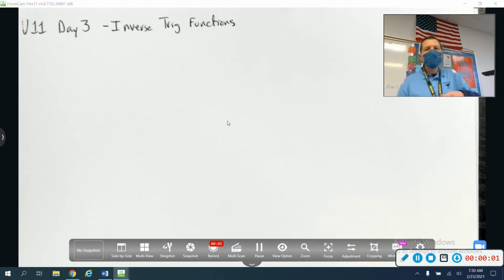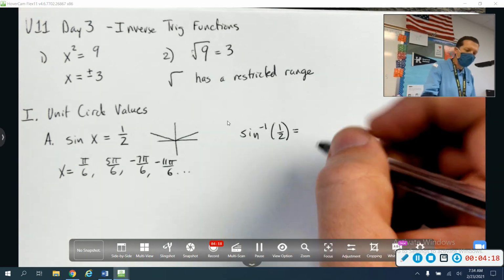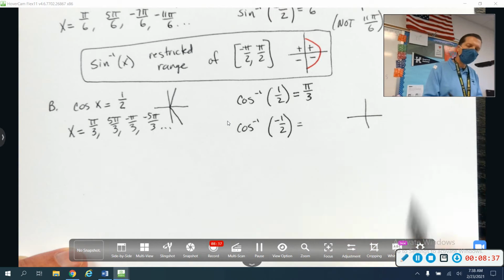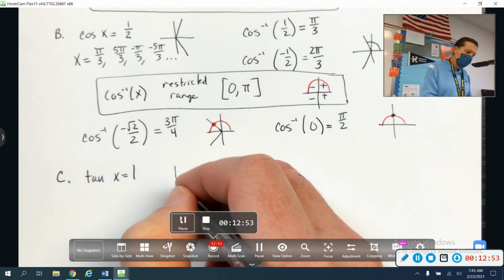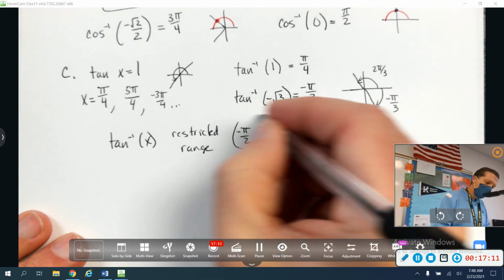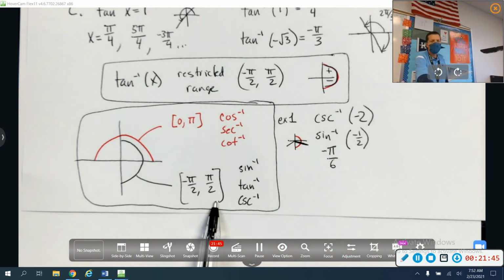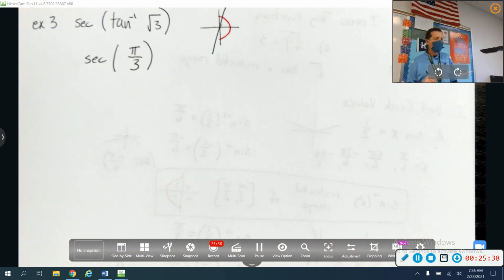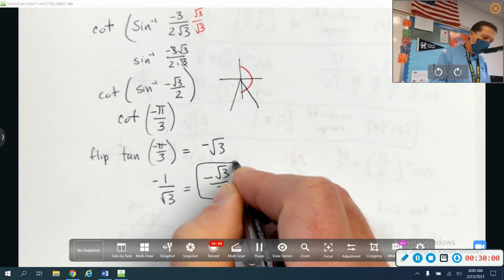U11 Day3 Inverses with unit Circle Values